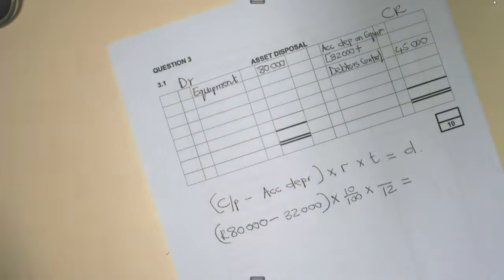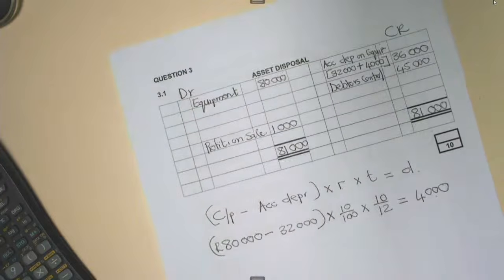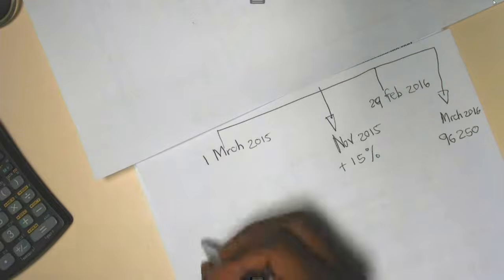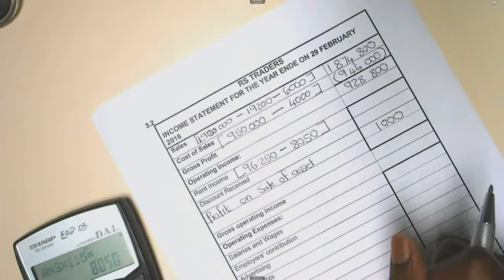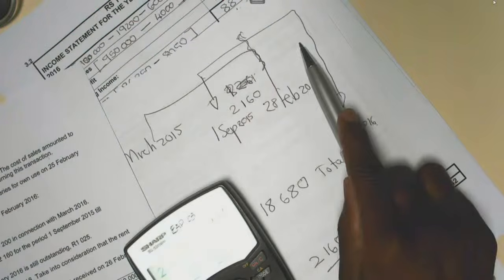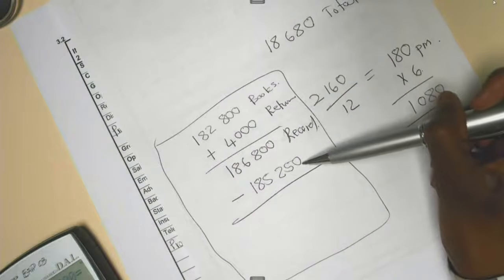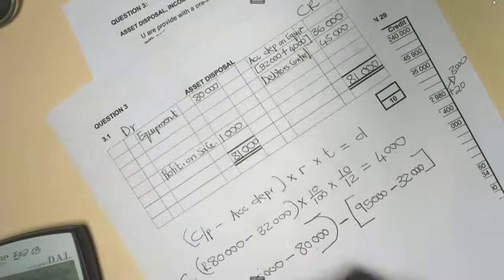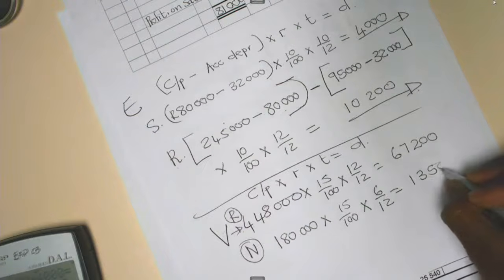Accounting | Gr 11 | Exam Prep P1 | Income Statement | FSDOE | FS IBP Online | 12112020